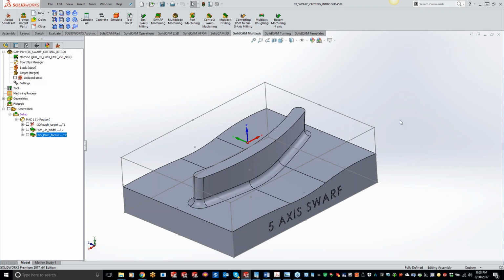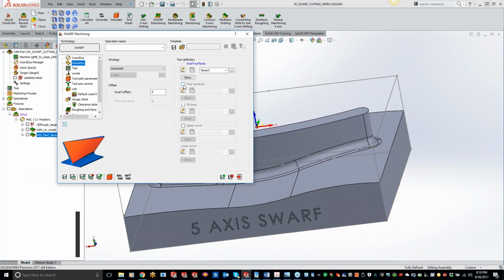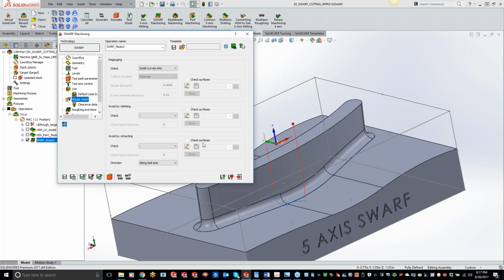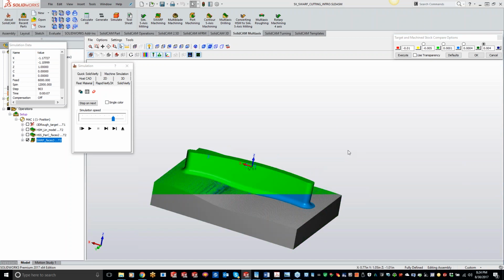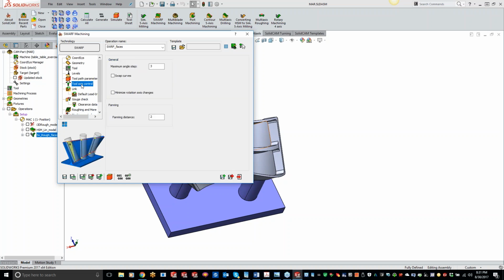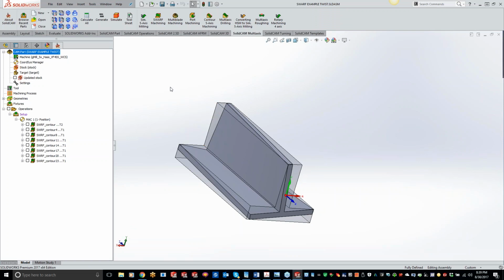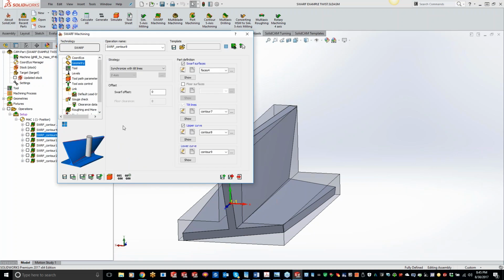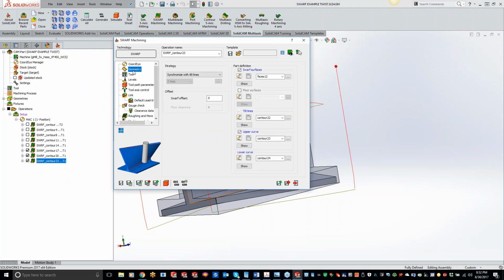KevCAM Night School - Simultaneous 5 Axis - Swarf Machining